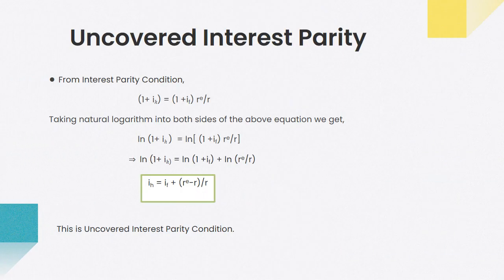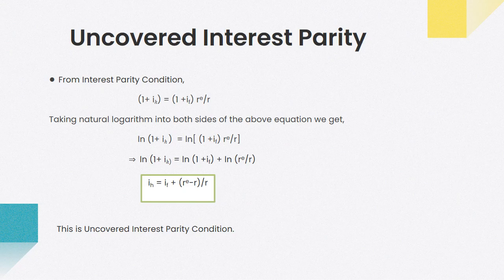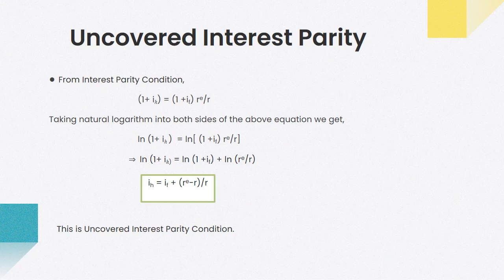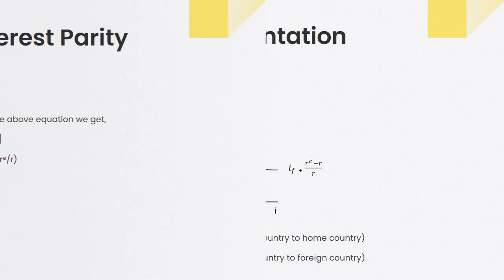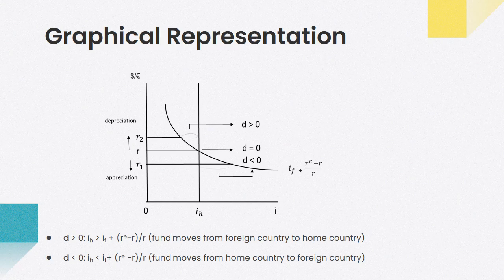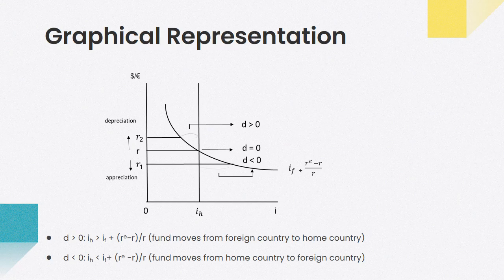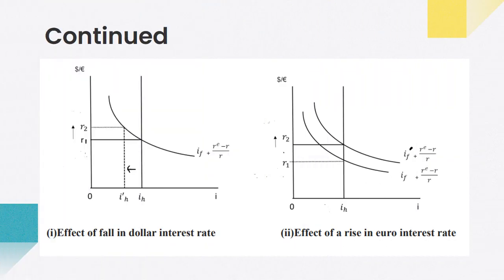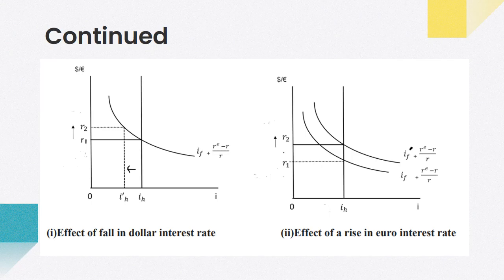Uncovered Interest Parity (UIP)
I hope this short video will help you to understand the basic ideas of Uncovered Interest Parity (UIP).